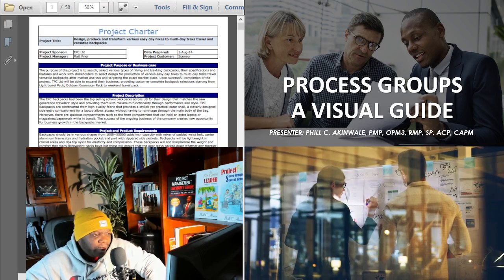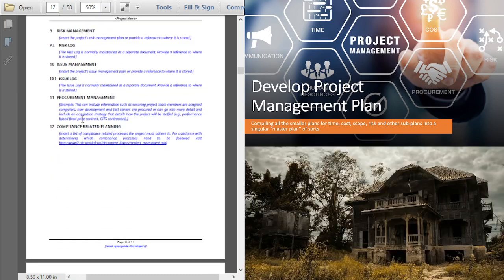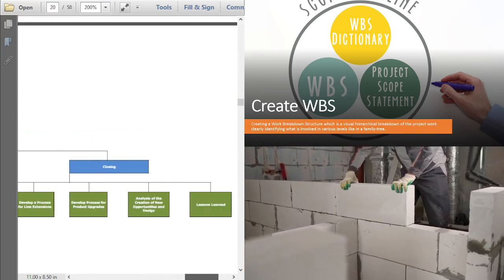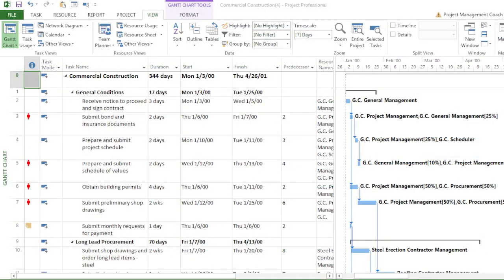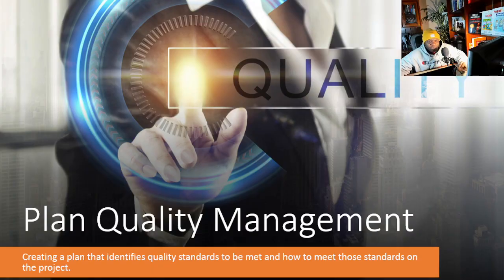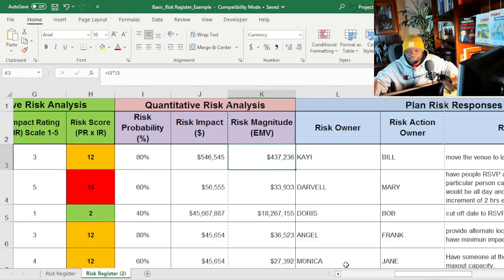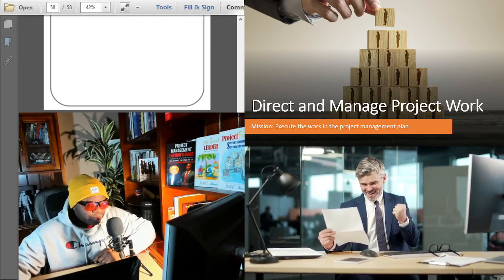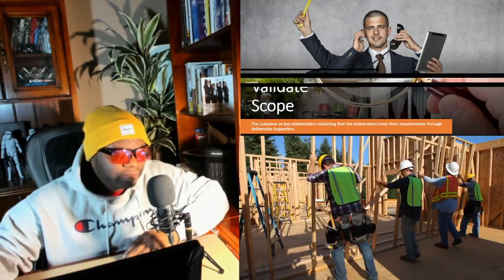How to Study PMP Exam PROCESS Domain Effectively